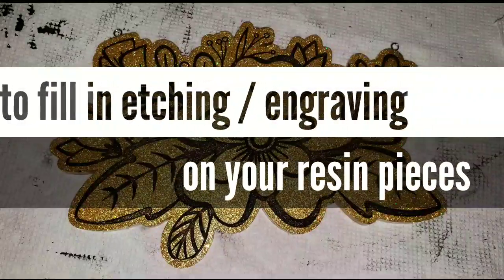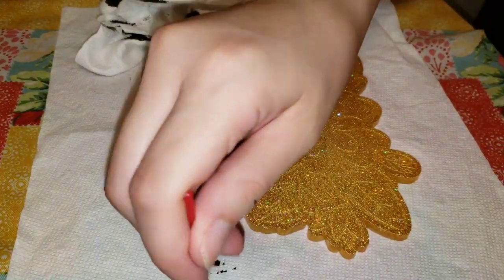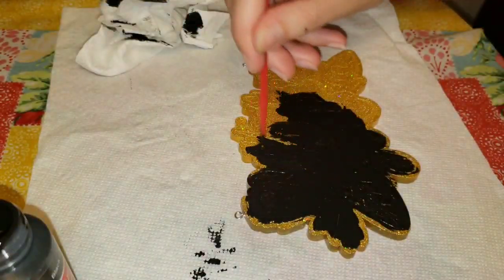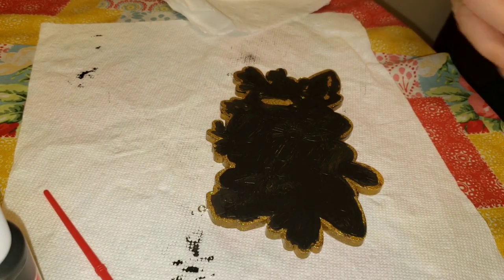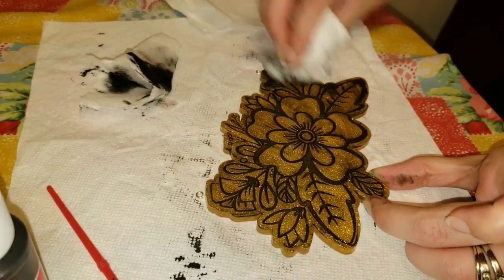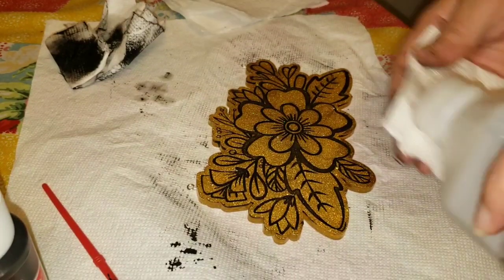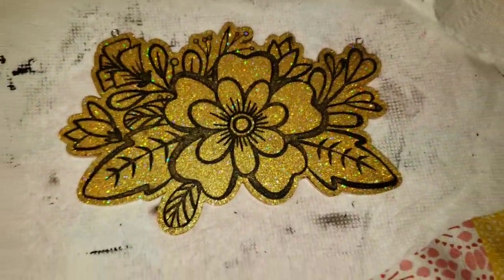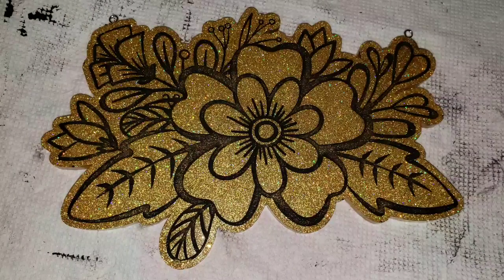Updated 😯 How to fill in etching / engraving on your resin pieces.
If you are new to resin art and want to see a tutorial showing step by step how to mix your resin and pigments check out my snowflake agate slice coaster tutorial with this link.

The resin I used on the piece in today's video was clearcast 7050 resin from the epoxy resin store. It has low odor, extra u.v. protection and is easy to use and mix. It's a 2 to 1 ratio resin with a 45 minute working time. Here's the link to the clearcast 7050.

On the piece shown in today's video I used gold dust extra fine holographic glitter from Laura's art corner. she has a store on Facebook with tons of glitter, 3D embellishments for your art, Le'rez Expressions products and more. Check her out, here is the link to her store.

Naked fusion resin 16oz kit